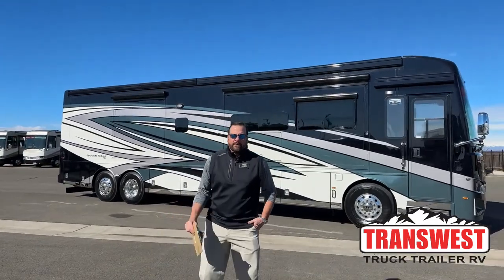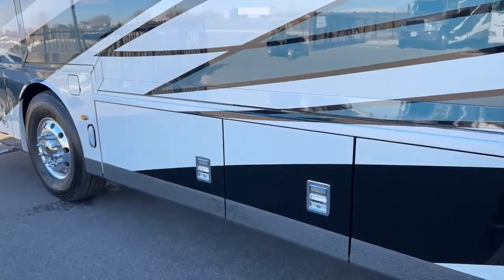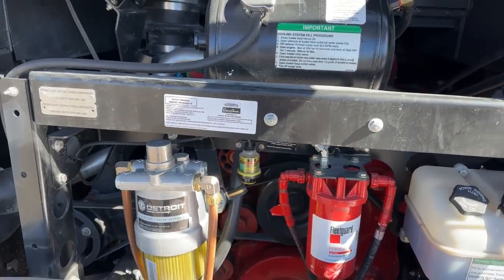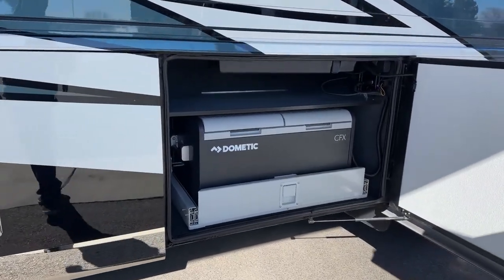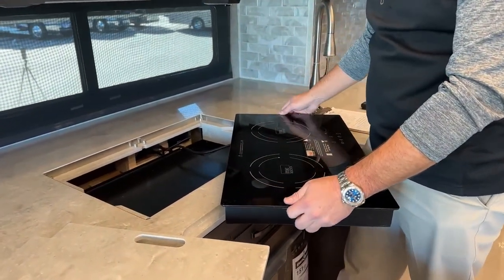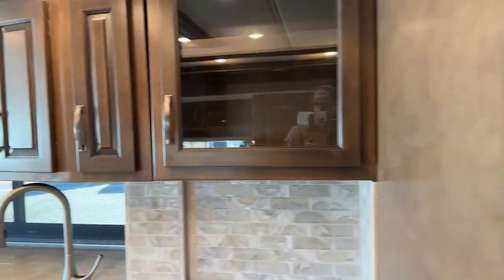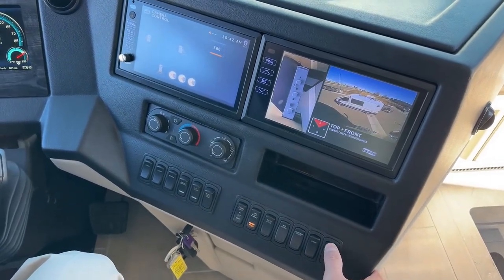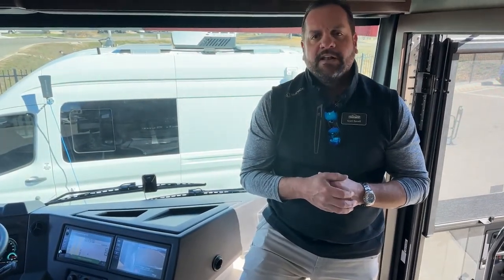2023 Newmar Dutch Star 4325 - 5N221519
GrantRussell is walking around a 2023 NewmarRV Dutch Star 4325 - 5N221519 Live at Transwest Truck Trailer RV Of Frederick